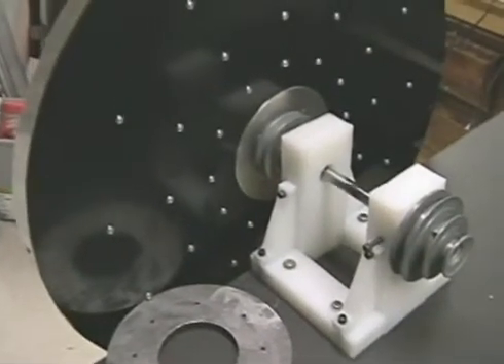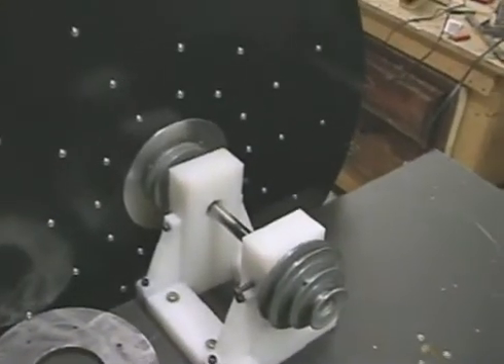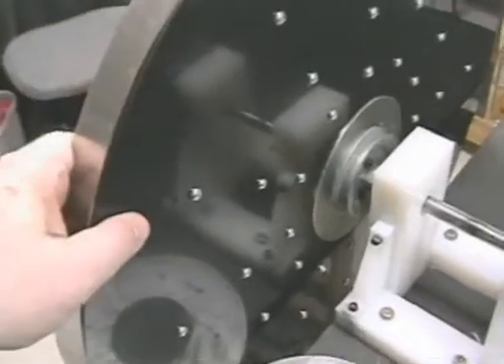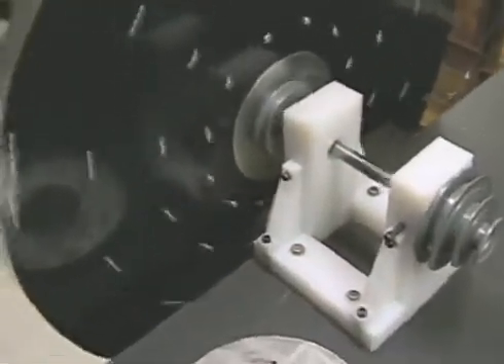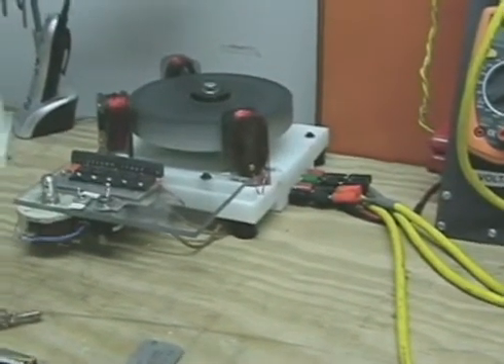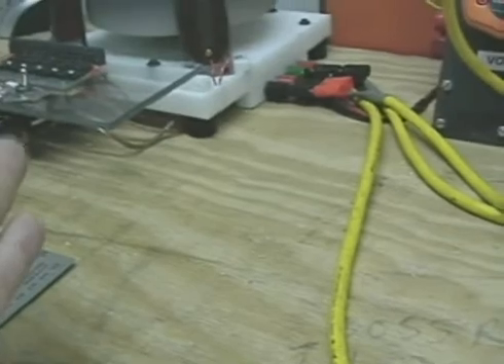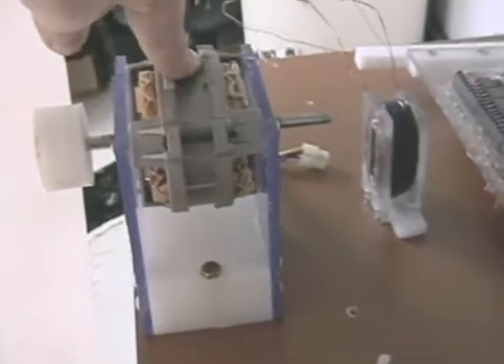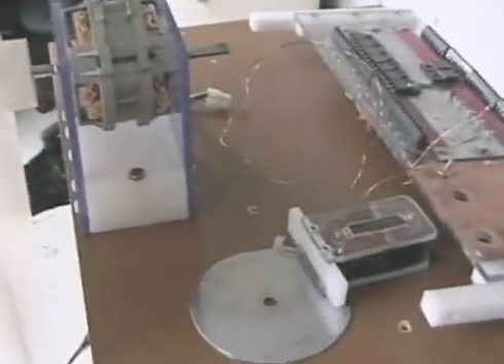Update Cartmotor Mini VMG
ZeroPointFuel's  CartMotor Mini and VMG we are closer to perfecting a pulse motor to drive a generator this is a Update of our efforts